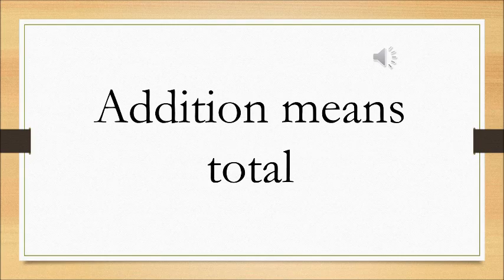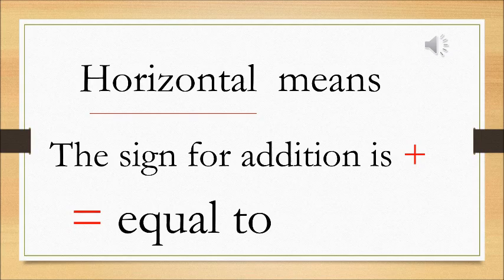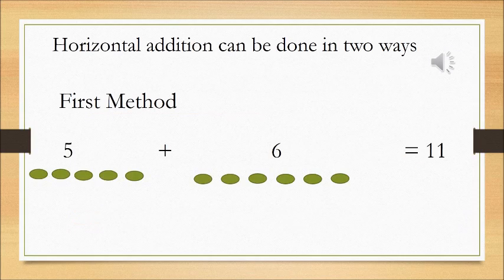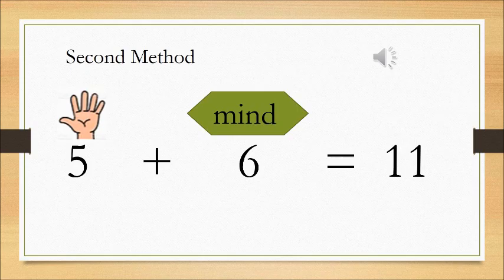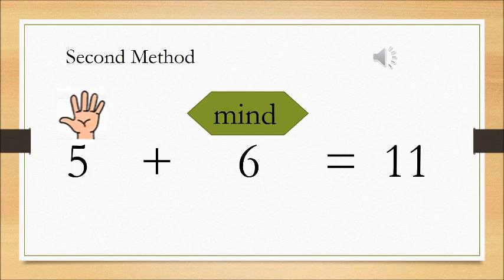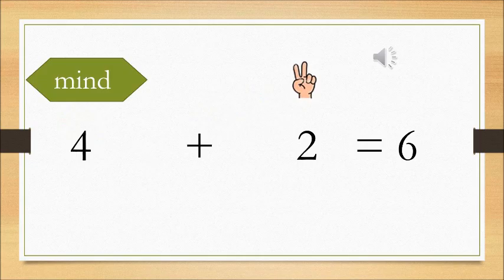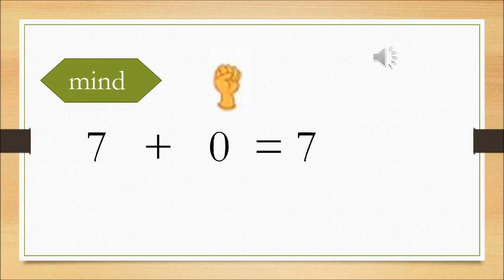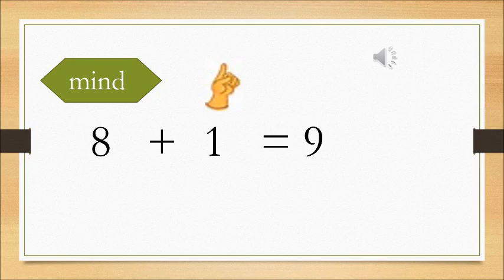The Orbis School - Mathematics - Sr KG - Horizontal Addition - Part 1